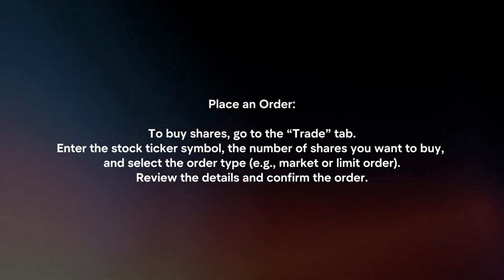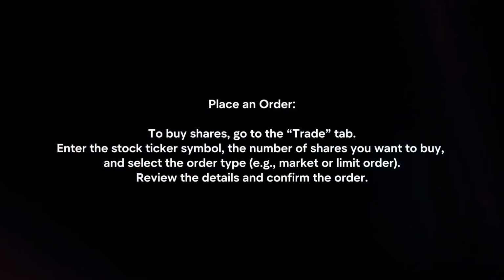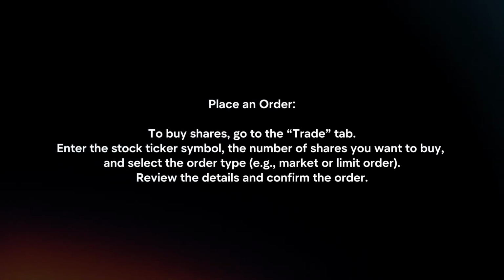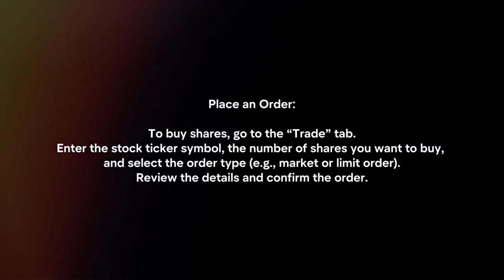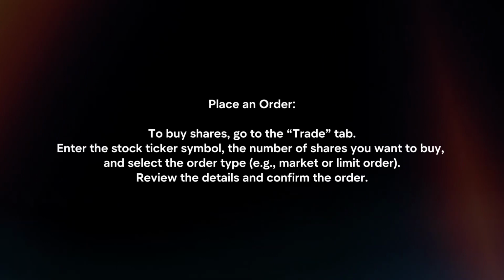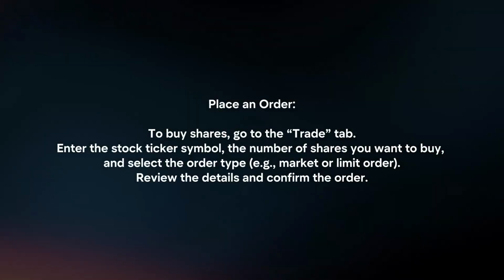How To Use Westpac Share Trading? (2024)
In this video I will explain How You Can Use Westpac Share Trading In 2024.